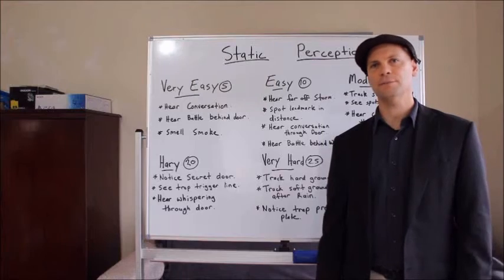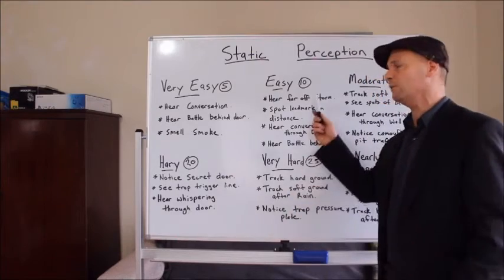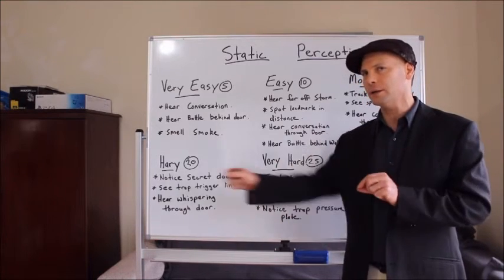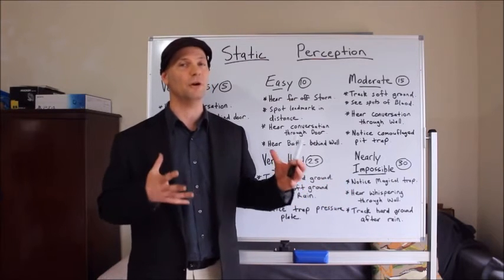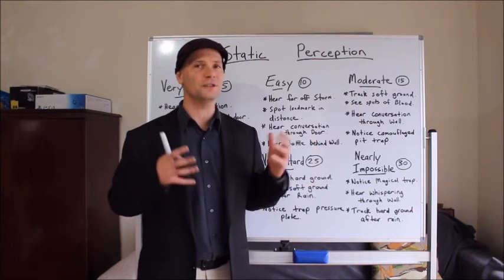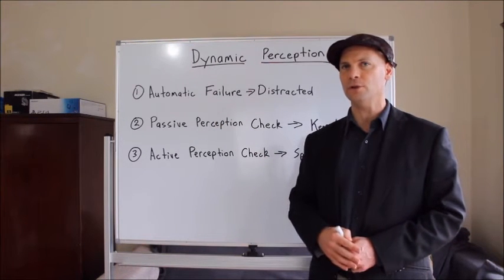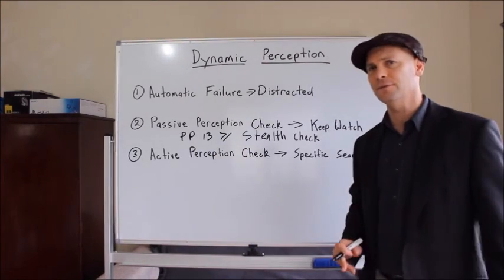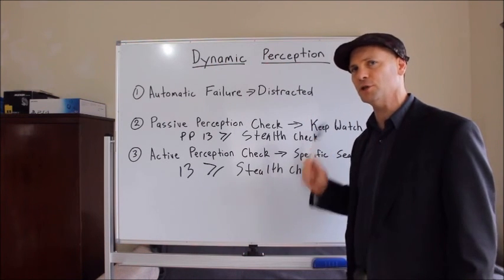Determining Perception Check Difficulty Class for D&D 5E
This video explains how to determine the perception check difficulty class (DC) for the dungeons & dragons 5e game. Dungeon master guide for intermediate and experienced d&d adventure story tellers. I refer most of my comments back to my own experience with dungeons and dragons 5e.

xxxxxxxxxxxxxxxxxxxxxxxxxxxxxxxxxxxxxxxxxxxxxxxxxxxxxxxxxxxxxxxxxxxxxxxxxxxxxxxxx

xxxxxxxxxxxxxxxxxxxxxxxxxxxxxxxxxxxxxxxxxxxxxxxxxxxxxxxxxxxxxxxxxxxxxxxxxxxxxxxxx